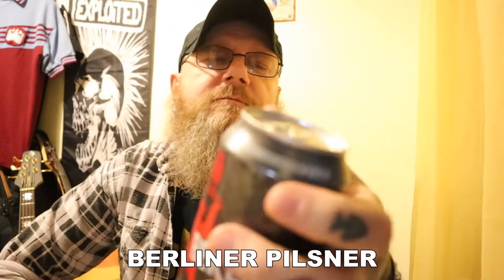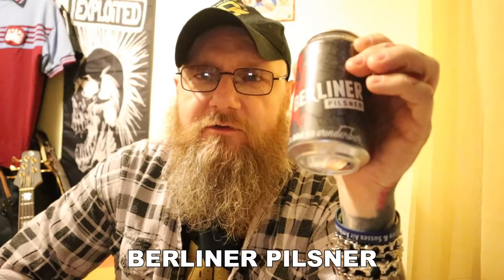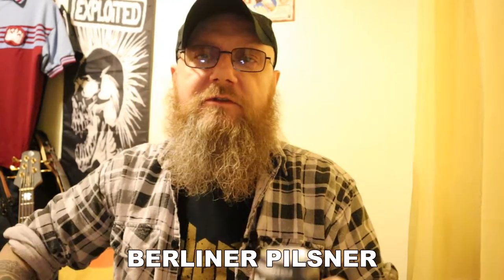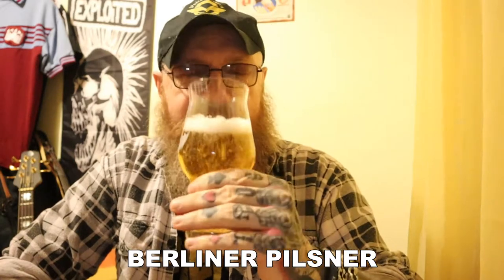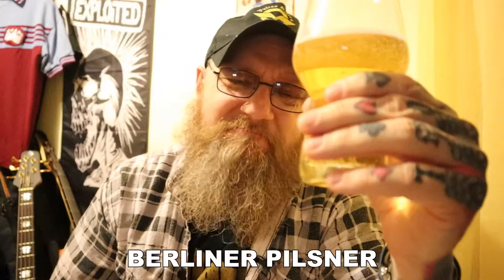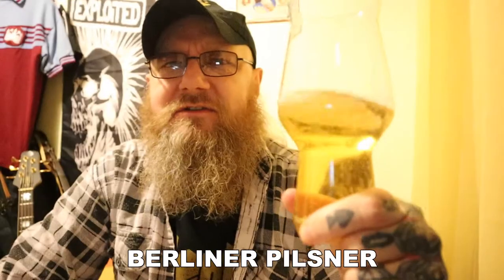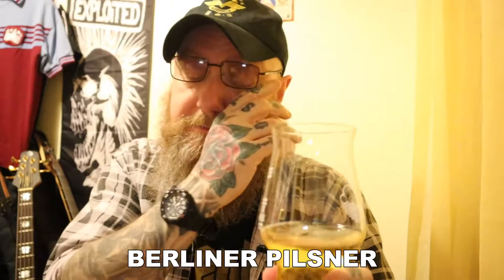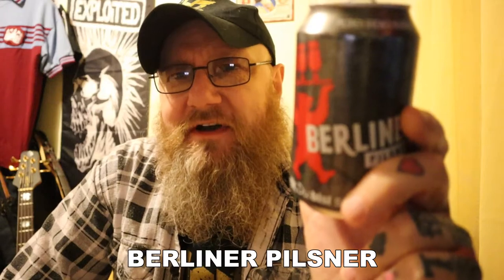Berliner Pilsner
Brewery: Berliner, Germany
Name: Berliner Pilsner
Style: Pilsner / lager
Size: 330ml can
ABV: 5.0.0%
Tasting Notes: lemon citrus, slight hop bitterness, biscuit malt
Mark: 8.5 / 10
Recommended: Yes!